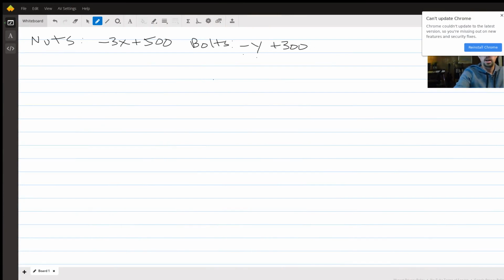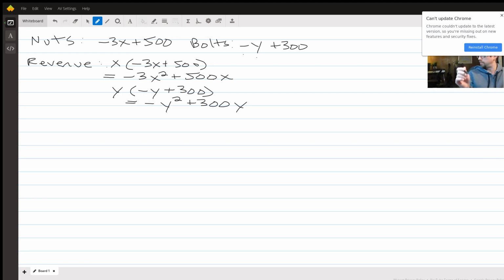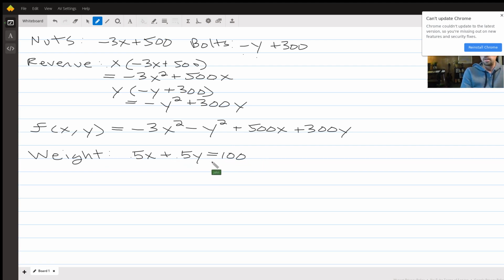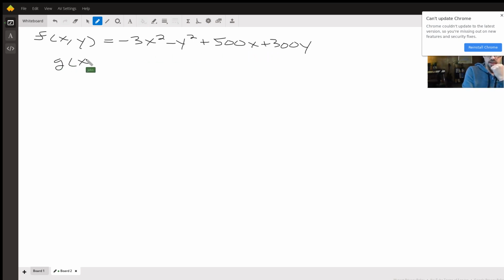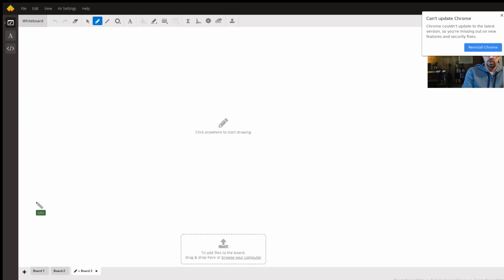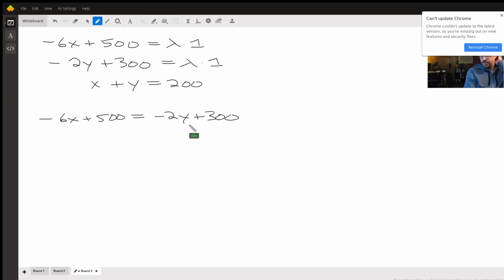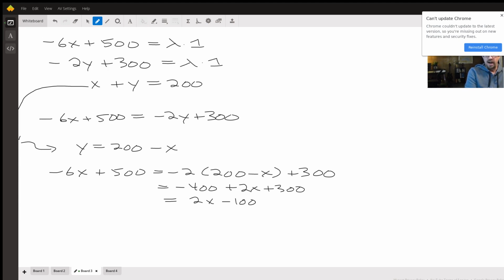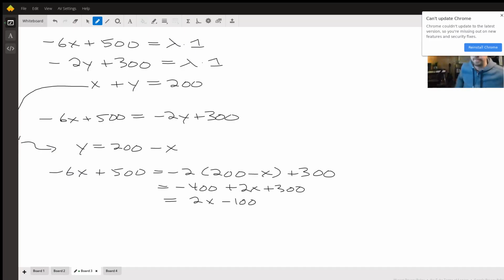Maximizing a function subject to a constraint using Lagrange multipliers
Question: CALCULUS OPTIMIZATION
A steel company, ABC steel, manufactures nuts and bolts. When x nuts are produced, they can be sold for −3x + 500 dollars each. When y bolts are produced, they can be sold for −y + 300 dollars each. Assume that nuts and bolts weigh 0.5 kg each. How many nuts and how many bolts must be produced to maximize the revenue from 100 kg of steel? Justify your answer.

Answered By:

John P.
Masters in Math, and 10 years teaching experience